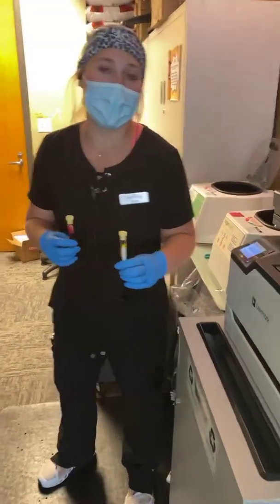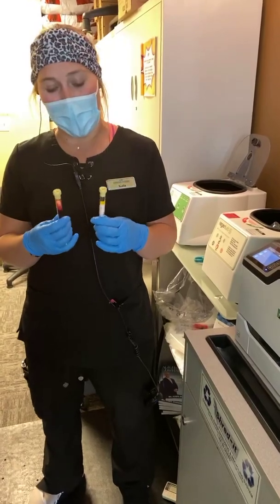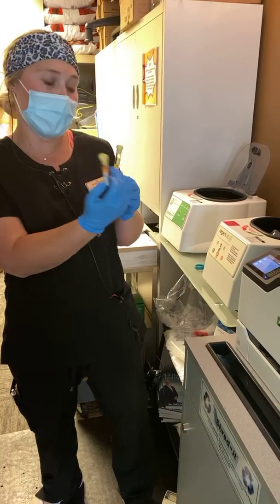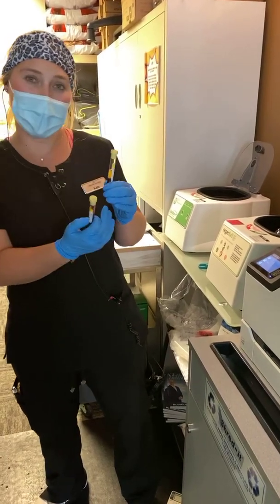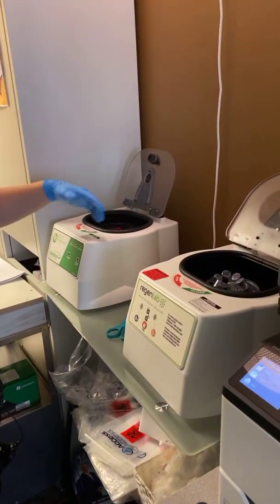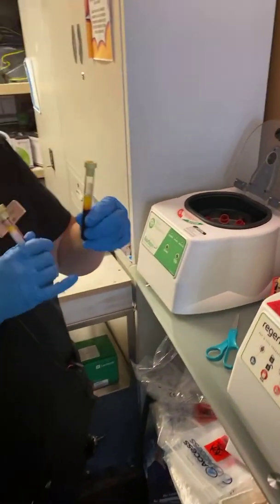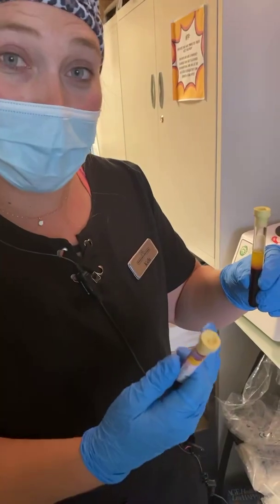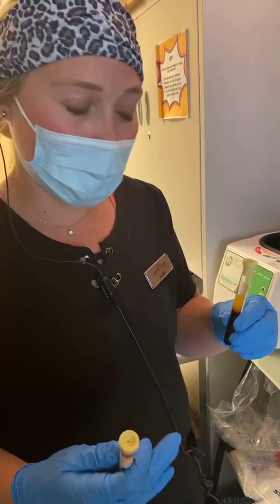Your blood has the power to heal!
What Platelet Rich Plasma is, and how can it heal an injured area, such as a neck injury.